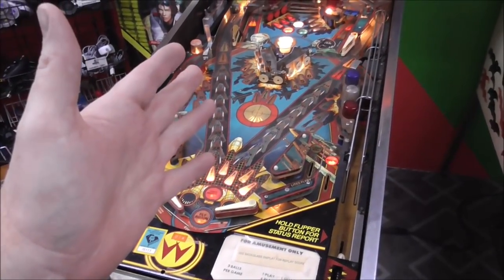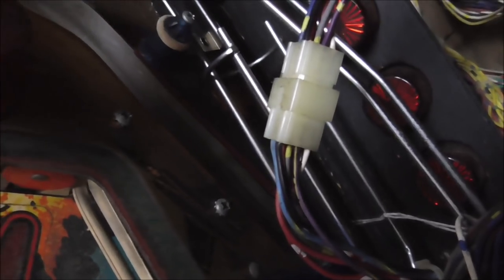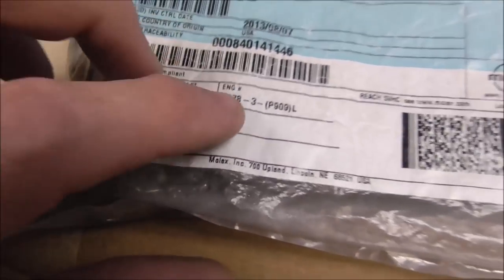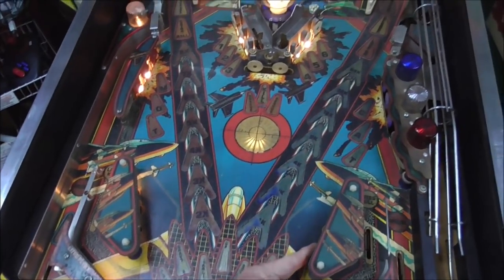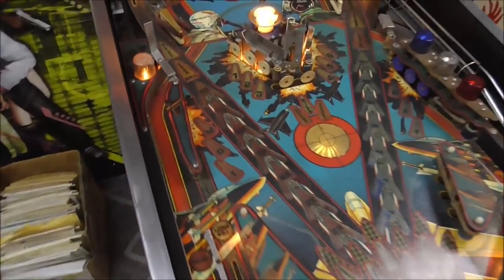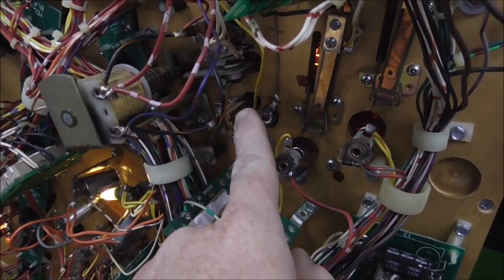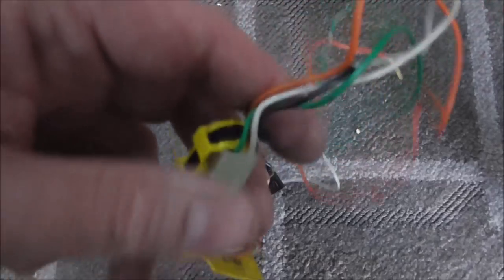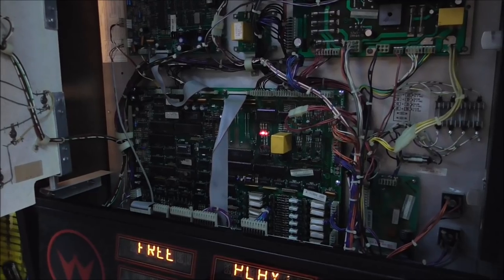How To Fix 95% of System 11 SPEAKER HUM - 1987 Williams F-14 Tomcat Pinball Machine Repair 9